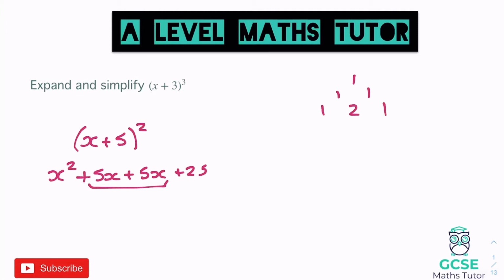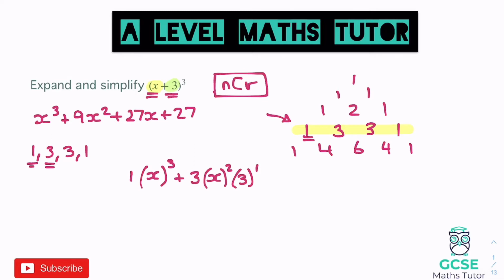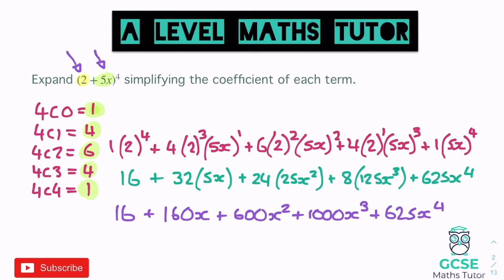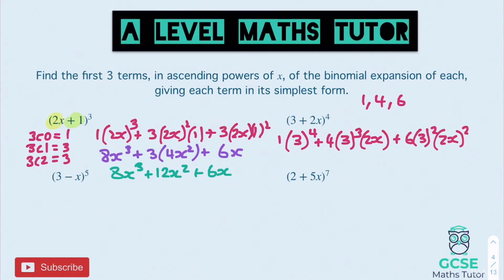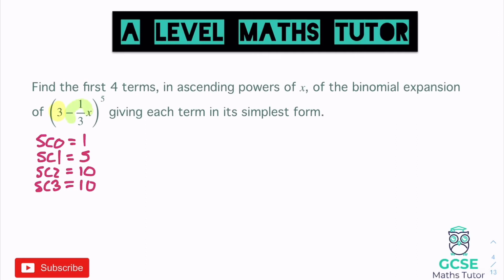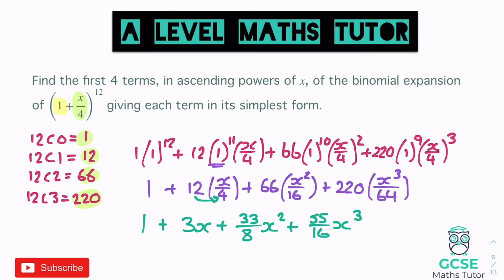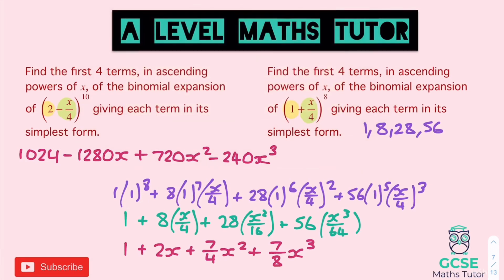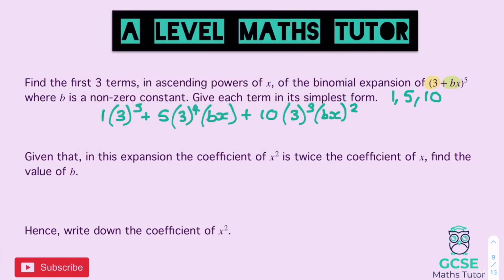Binomial Expansion | Algebra | A-Level Maths Series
A video revising the techniques and strategies for working with binomial expansions (A-Level Maths).

This video is part of the Algebra module in A-Level maths, see my other videos below to continue with the series.